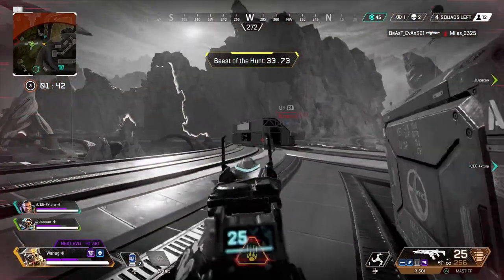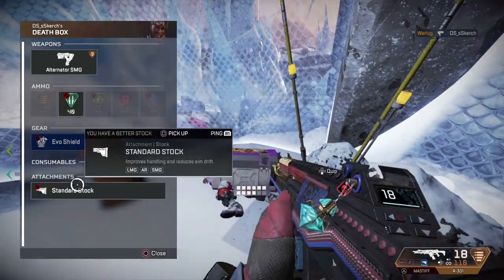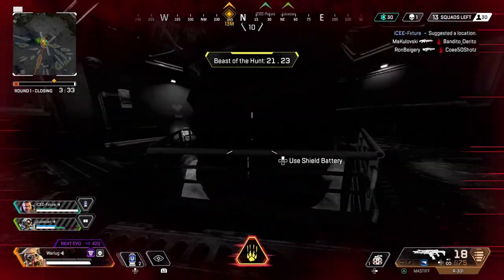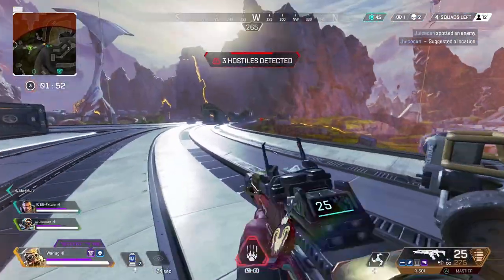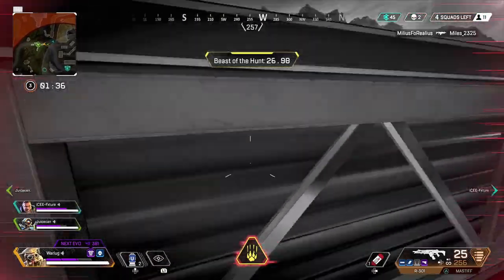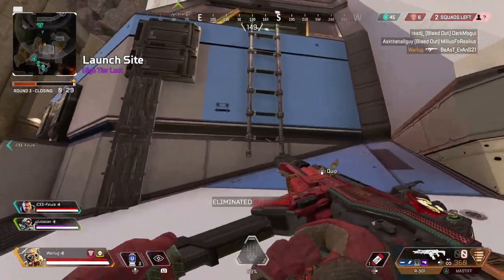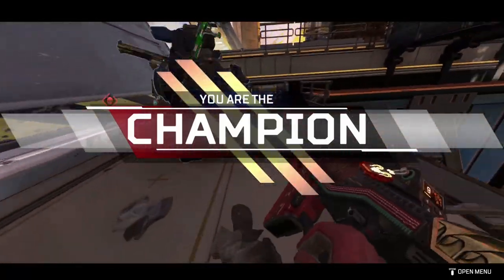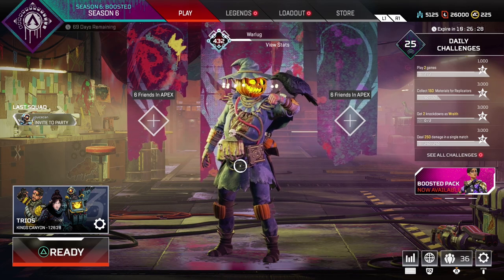How to Level Up Fast in Apex Legends Season 6 2020! (Level 500)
How to Level Up Fast in Apex Legends Season 6 2020! In this Video I want to breakdown all the tips to help you level up fast in apex legends season 6!
These tips will help you level up your battle pass and help you level up to max level of 500 in apex legends season 6!  Hope you Enjoy the video👍

⏱️Time Stamps⏱️
0:00 How to Level Up Fast in Apex Legends Season 6
1:01 List Begins Time Survived
2:30 Kill EXP
4:00 Easy EXP
5:20 Thank you for Watching